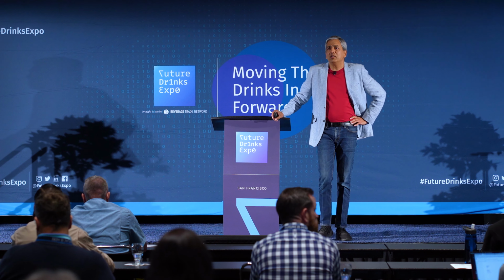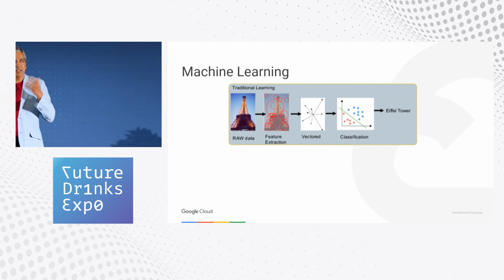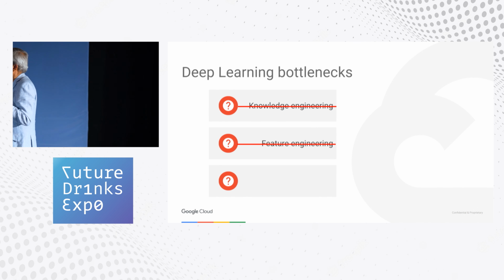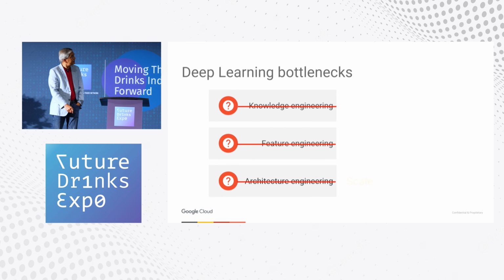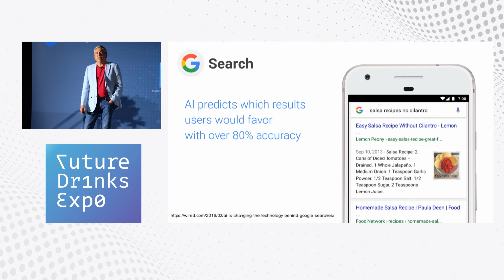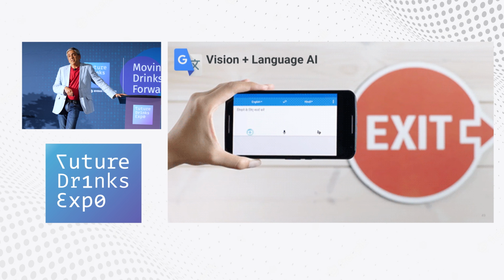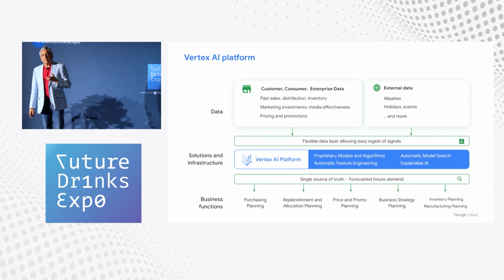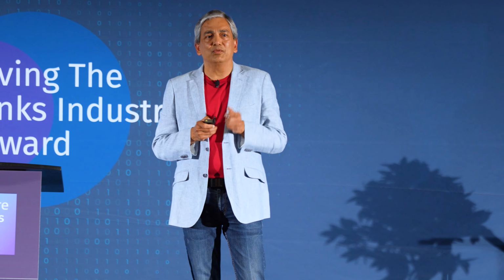Innovating With AI | Ashwin Ram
Google products are powered by AI (artificial intelligence) at every level — from the core infrastructure and software platform to the application logic and the user interface.

Ashwin shares a behind-the-scenes look at how Google AI works and how we use it to create innovative experiences at a planetary scale. He also shares his vision to democratize AI and how you can use Google AI in your own work.

***About Ashwin Ram***
Ashwin Ram [TECHNICAL DIRECTOR OF AI, GOOGLE CLOUD, GOOGLE, SAN FRANCISCO]
Dr. Ashwin Ram is Technical Director of AI in the Office of the CTO for Google Cloud.

He focuses on bringing Google AI to the world through deep personalized engagement with the leadership of top companies to reimagine their businesses by leveraging the power of AI.

He also works with Google’s AI teams to drive new technologies and capabilities that address customer needs.

Ashwin is a distinguished AI researcher, technologist, and entrepreneur. Prior to Google, Ashwin was Senior Manager of AI Science for Amazon Alexa.

He led cross-functional R&D initiatives to create advanced Conversational AI technologies for intelligent agents, including the university-facing Alexa Prize
competition.

***About Future Drinks Expo***
Future Drinks Expo is a new, breakthrough trade show that will bring together the most innovative, dynamic and disruptive technology companies with some of the most influential and leading players in the global drinks industry.

As the drinks industry tries to keep up with arguably the fastest moving and challenging times in its history, Future Drinks Expo provides a new platform to see how advances in technology can help drinks companies not only tackle those issues, but discover new opportunities and ways to grow profits and revenues.

Beverage Trade Network is one of the world's leading networks for beverage, wine, spirits and beer importers, distributors, producers and related companies. Our database and directory listing of the world's leading beer, wine, spirit and non-alcoholic drink producers provides our importers and distributors an advantage to source and innovate their portfolios.